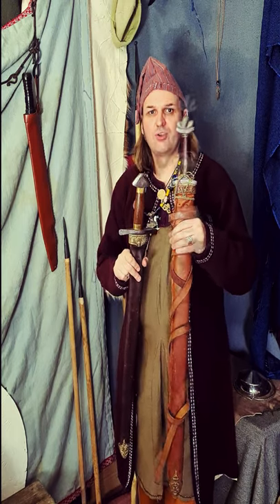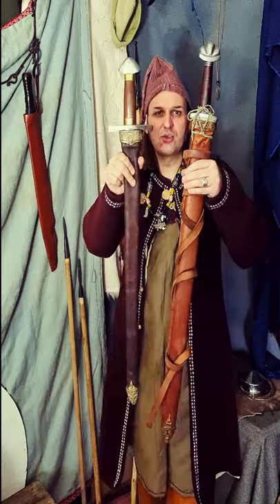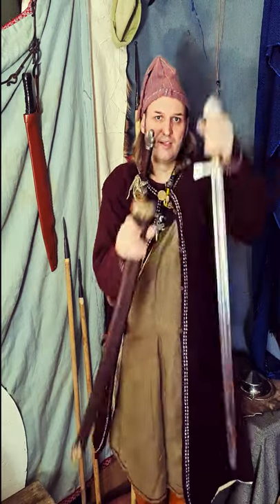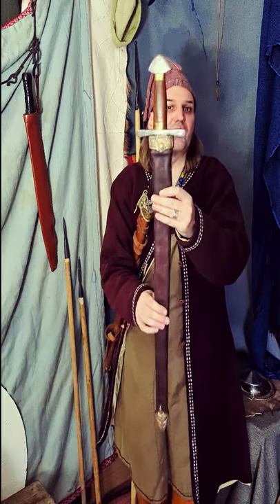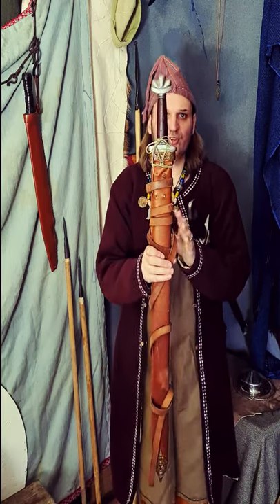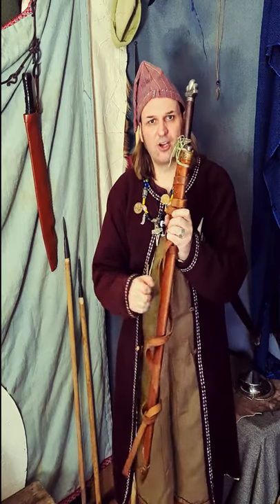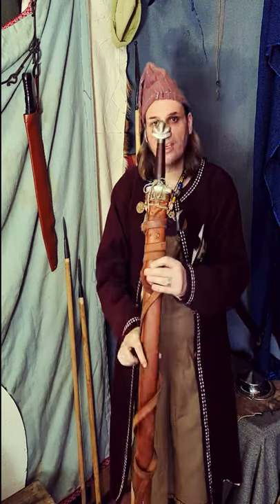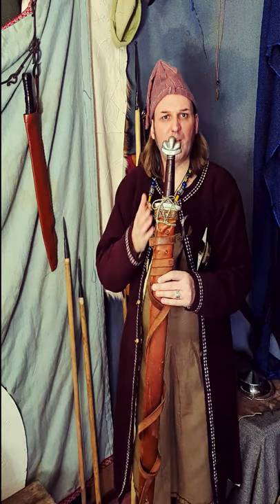Unveiling the Mystery: Scabbard vs. Sheath - Deciphering the Difference in Medieval Weaponry! 🗡️🔍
Hello and welcome to the channel, In this video, the channel host and Viking storyteller Bragi Magnarsson is briefly chatting about the difference between a sheath and a scabbard. This is continuing the shorts videos with tonight's folktale from Tyrkir out later on.

A warm welcome to the channel Northworthy Sagas and Stories. We're a storytelling and history channel hosted by Vikings/Anglo Saxons Bragi, Egil, and Tyrkir. We are Edutainers from Derby, England. We teach about history from the age of the Vikings in a fun way. The aim of the channel is to build a large collection of folktales and stories from the Viking age. This is a mission we are continuing to work on with publishing weekly folktales. This is our legacy to the world. Since we started in 2017 we've added history to the channel. A Viking vlog series. We've unboxed things and told many a story in English in a fun and entertaining way. The plan of the channel is to open up to more content ideas. Talk about other eras of history from the prehistoric to WW2. We have a great deal of knowledge between the hosts. This is very much your channel as it is ours. We're based in Derby, Derbyshire in the United Kingdom and we're proud Mercians. Hail Mercia.